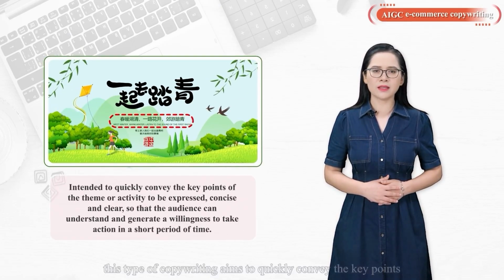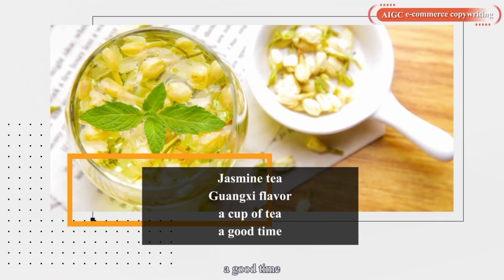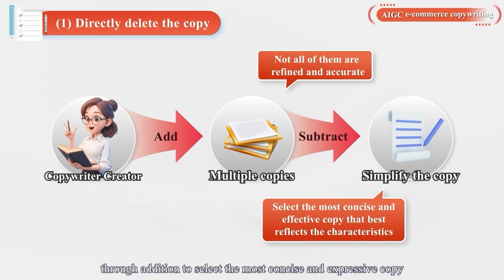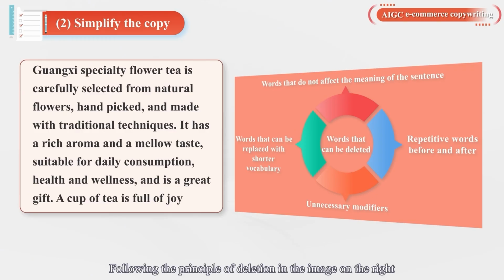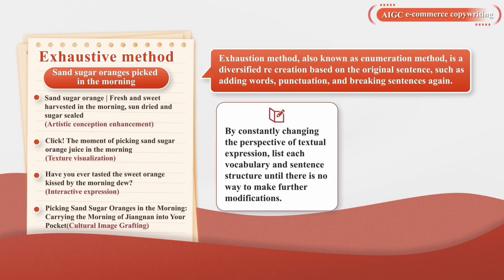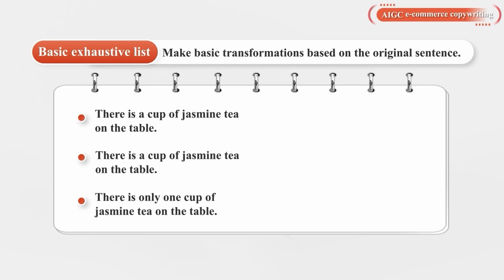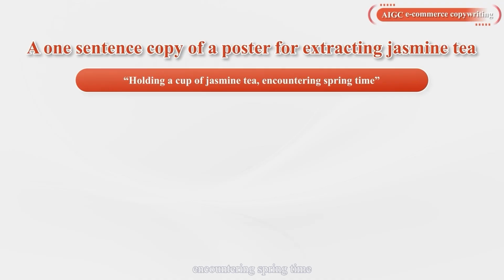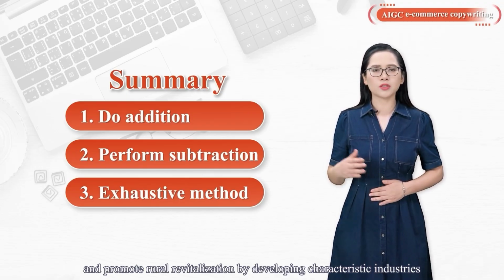2 2 Extract a sentence from the Poster copy